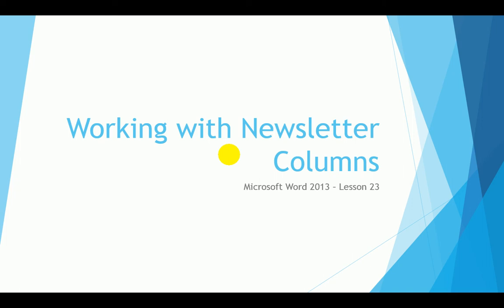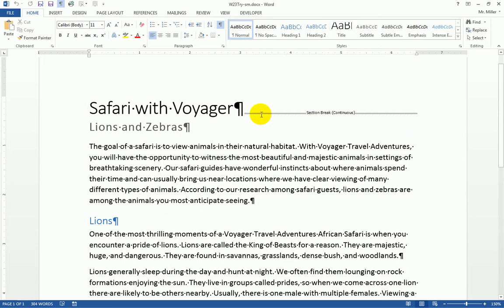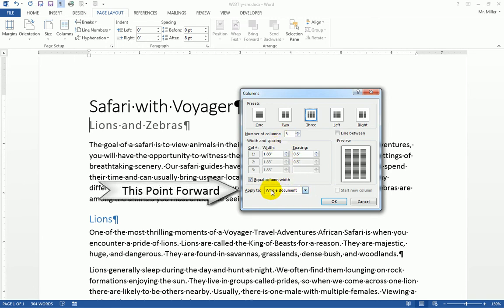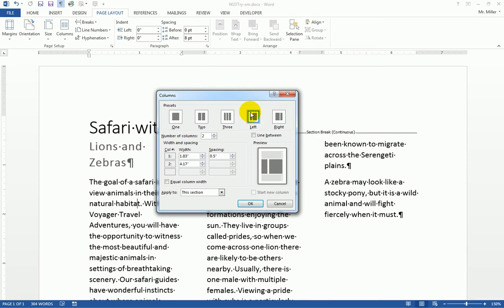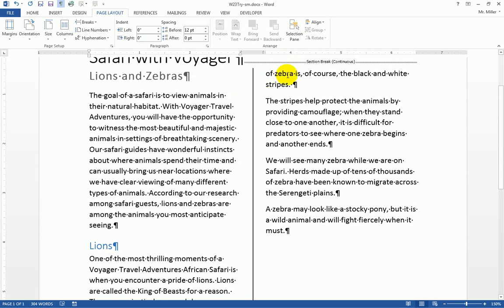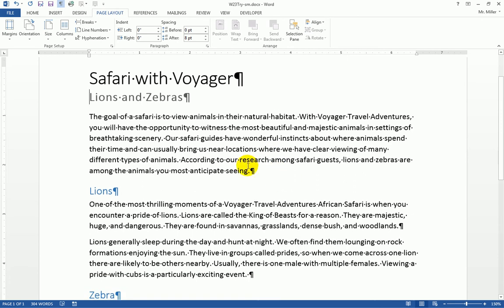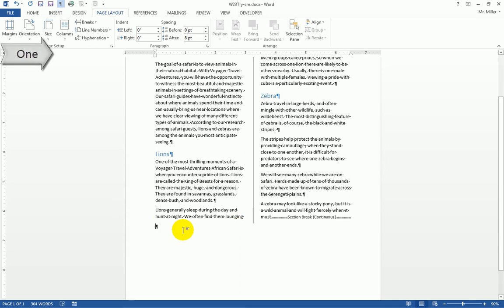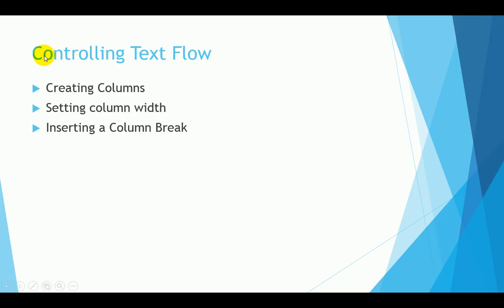Word 2013 - Lesson 23 - Creating Columns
In this lesson I show how to insert columns into Microsoft Word.  I address multiple types of columns including regular and balanced columns.